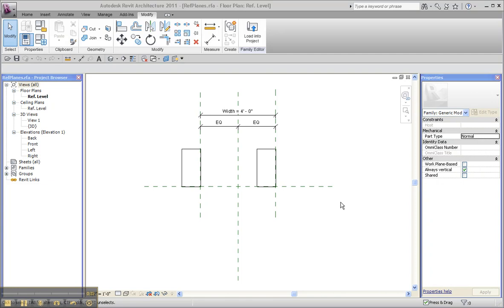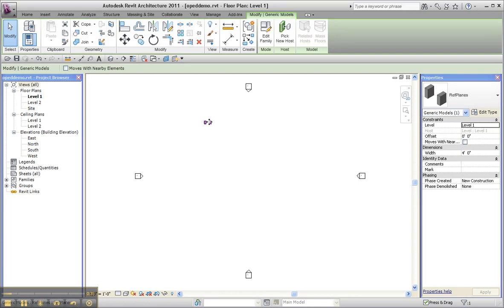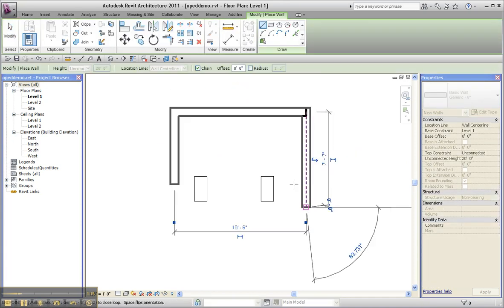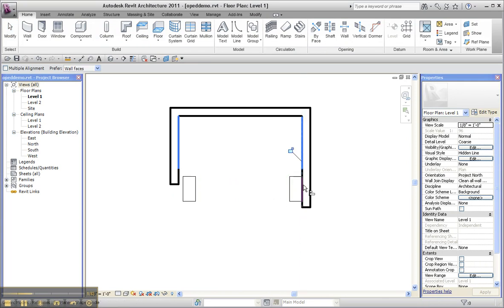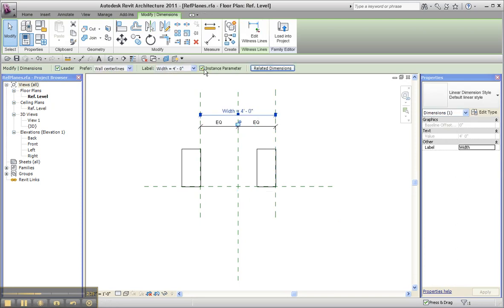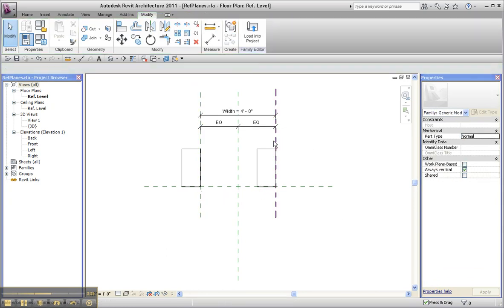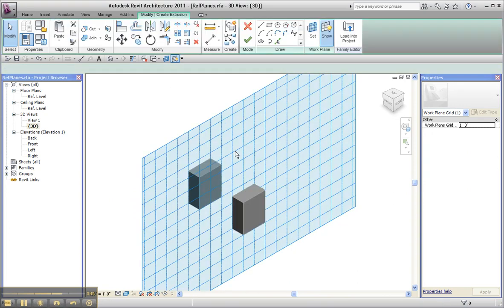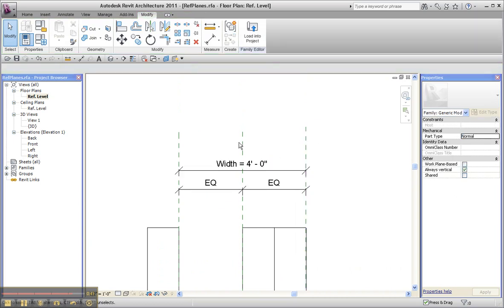Reference Planes and IsReference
Demonstrates weak and strong IsReference plane settings in families